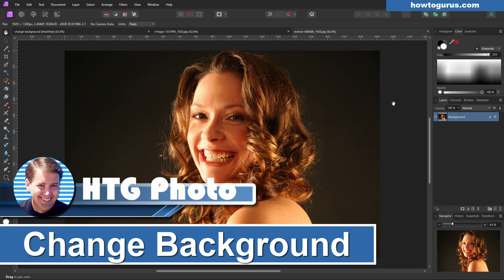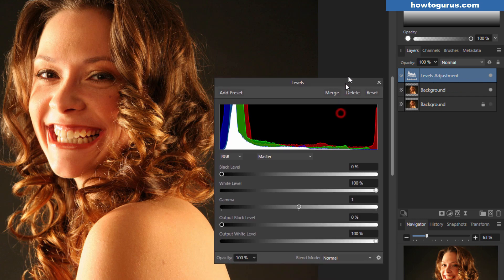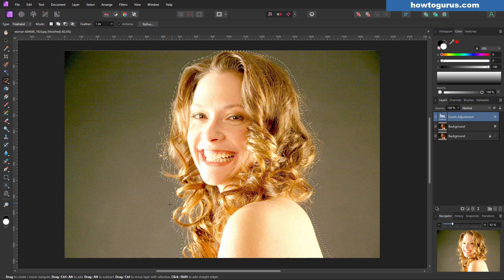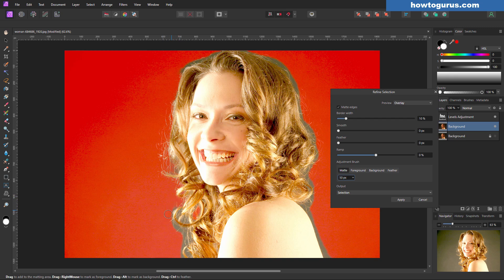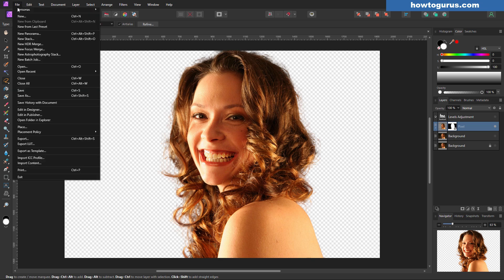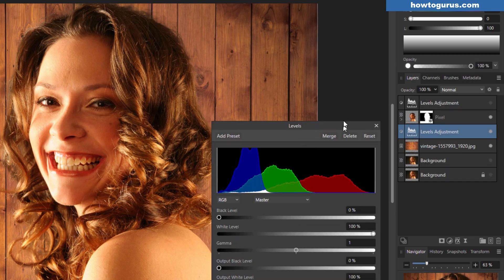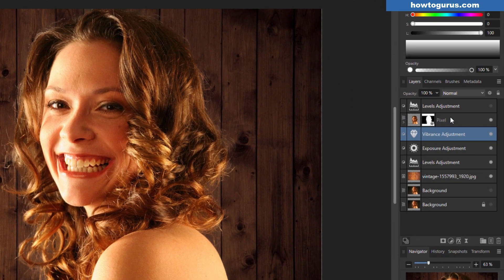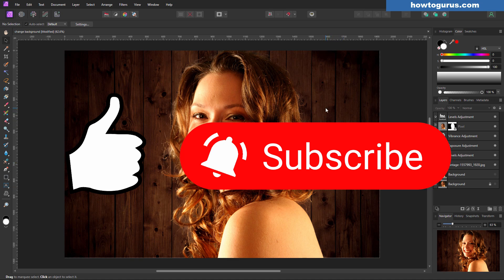Easiest Way to Remove & Replace Backgrounds in Affinity Photo (No Experience Needed!)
How You Can Use Affinity Photo to Remove Replace Background

Want to remove and replace backgrounds in your photos like a pro? I'll walk you through the easiest and most effective way to remove and replace any background using Affinity Photo! Whether you're a beginner or a seasoned designer, you'll discover simple techniques to transform your images with just a few clicks. No Photoshop needed! How to use Affinity Photo’s powerful background removal tools. Step-by-step guide to seamlessly replace backgrounds. Pro tips for getting clean, professional-looking results. Perfect for: Graphic designers, photographers, content creators, and anyone looking to take their photo editing skills to the next level.

Affinity Photo 2x is packed with powerful features that make it a fantastic alternative to Photoshop for editing Camera RAW files.Affordable and one-time purchase (after the trial)

Chapters
00:00 Easiest Way to Remove & Replace Backgrounds in Affinity Photo
00:34 Remove the Background
04:34 Replace the Background
05:32 Adjust Values
08:05 Get my Affinity Photo 2x Course